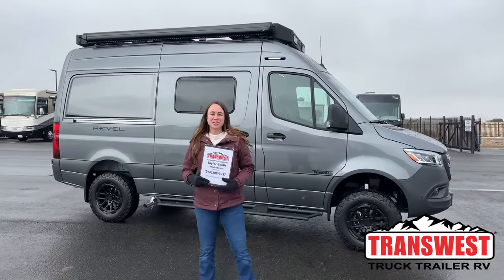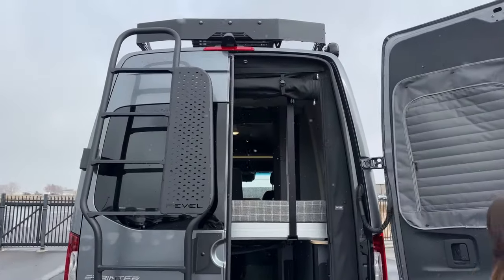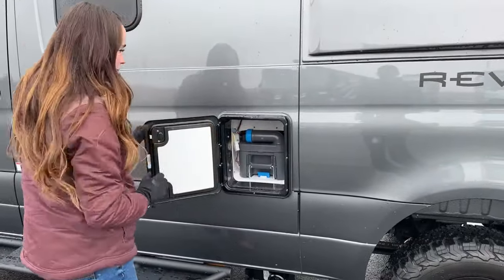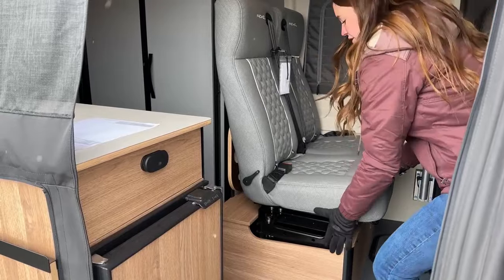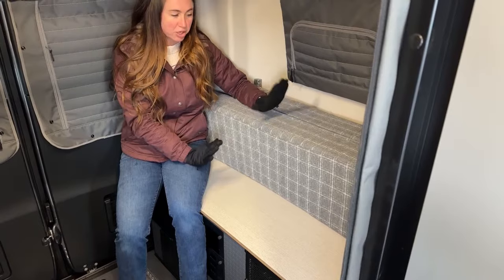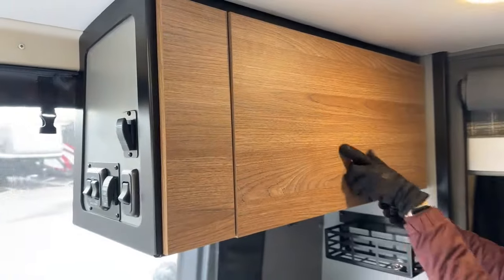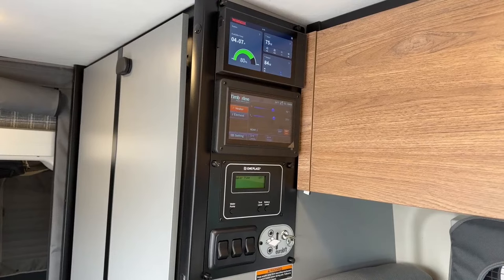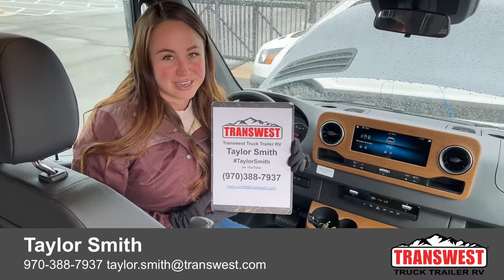2025 Winnebago Revel 44E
taylorsmith is walking around a 2025 winnebago Revel 44E - 5N40183 The Revel is a great off-road Class B van for getting you out here and camping giving you more options for campsites. The 2025 Revel is all new inside and out Built on the new Mercedes all-wheel drive Sprinter Chassis and with a totally new and upgraded inteor equipped with a built-in shower/bathroom combo, a kitchen with a plug-in cooktop, and a 12-volt refrigerator, a drop-down bed giving you a flexible cargo space and plenty of storage to let you spend a long weekend out adventuring! Live at Transwest Truck Trailer RV Of Frederick